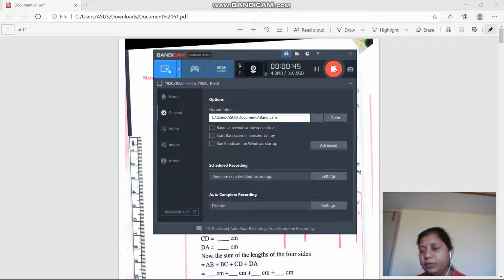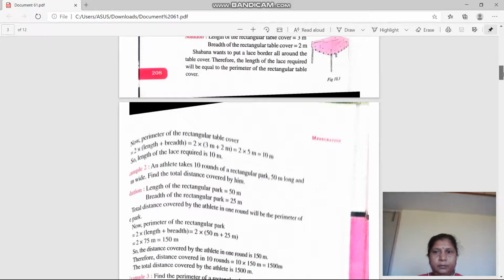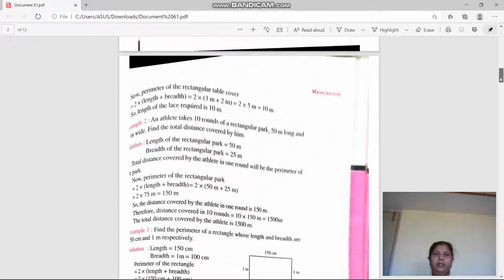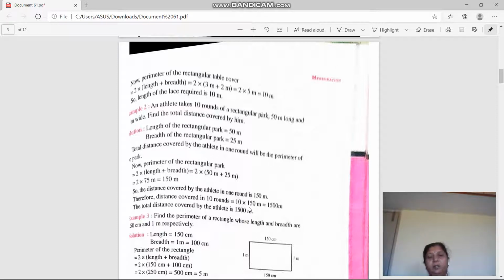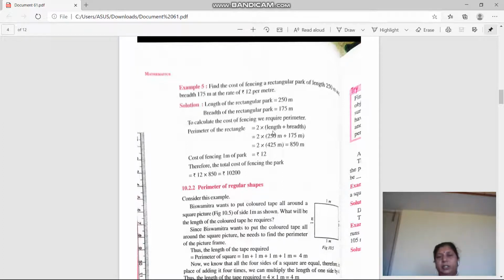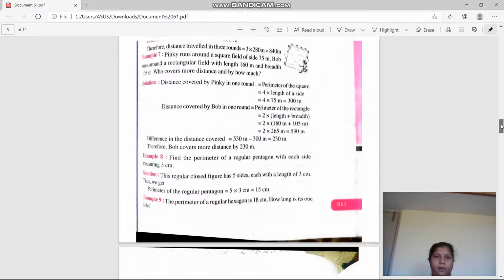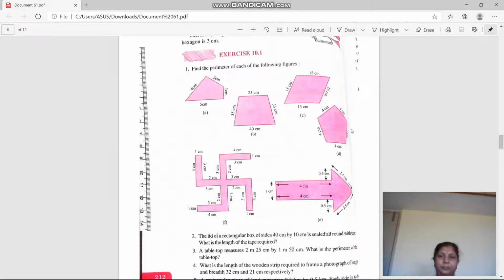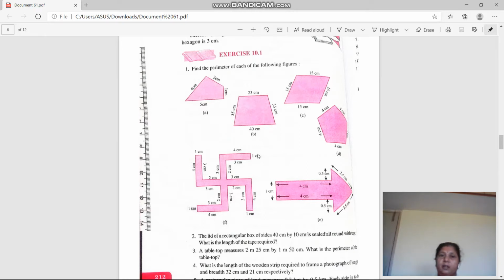5.12.20 class6 maths ch10 Revision1